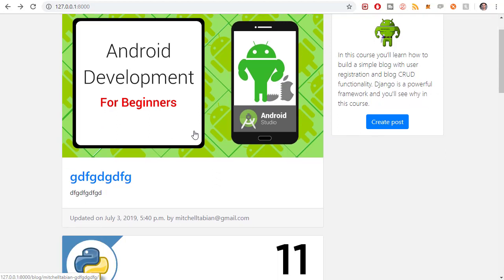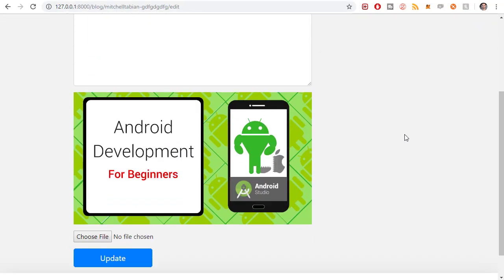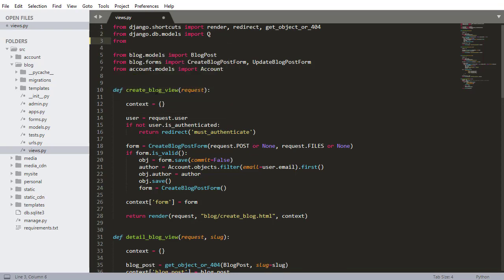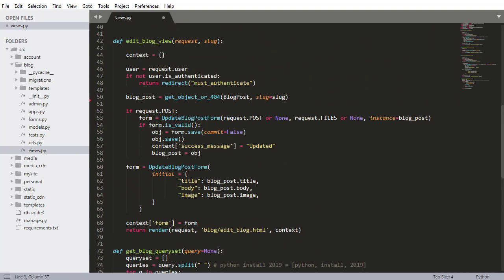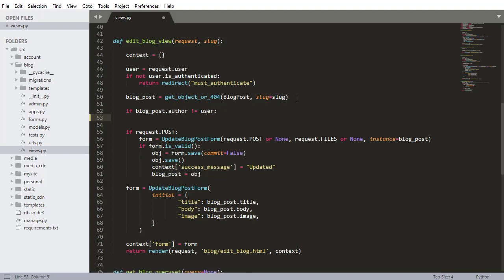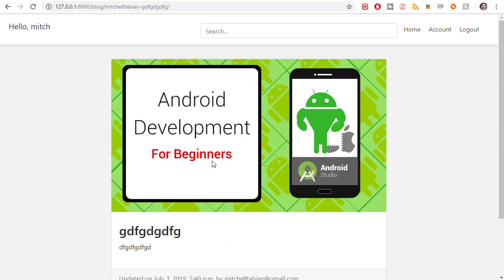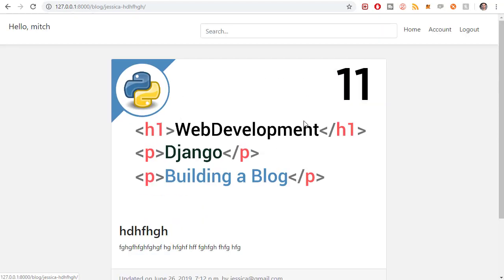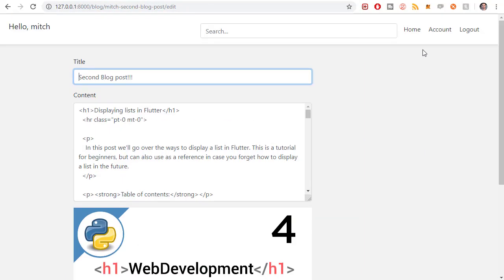Bug Fixes (Building a Website with Django Course) [Part 1]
In this video I fix a bug where users are able to edit blog posts that they didn't publish themselves.